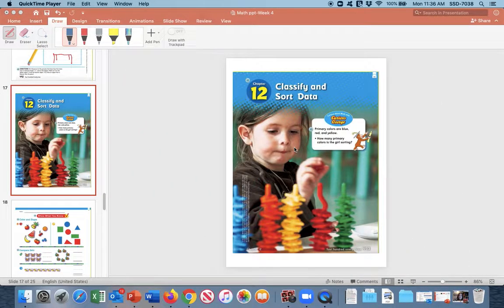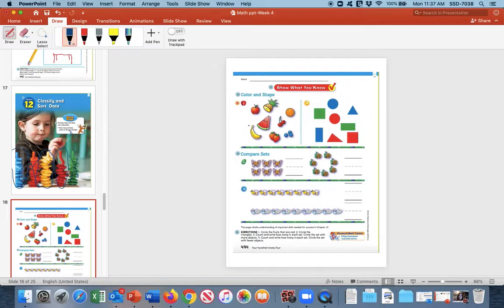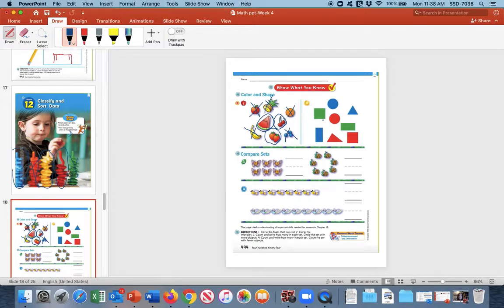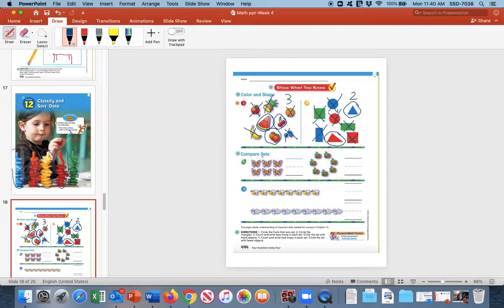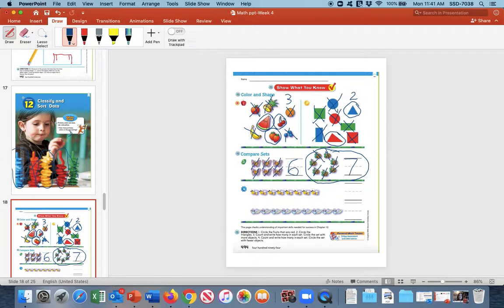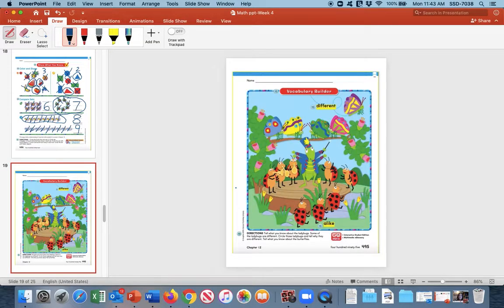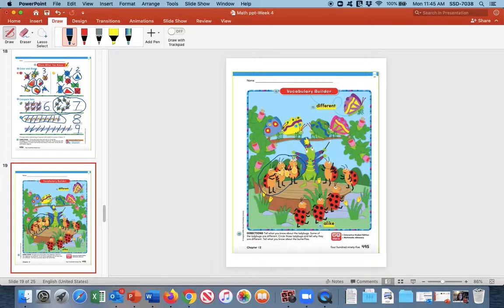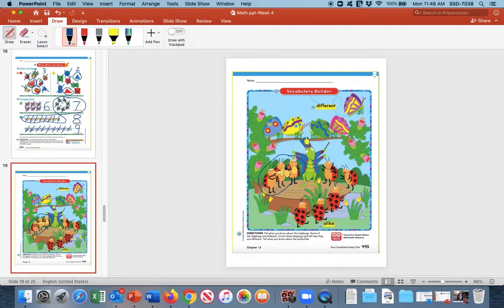Math Ch 12 Thurs